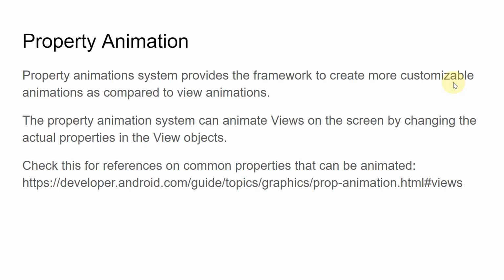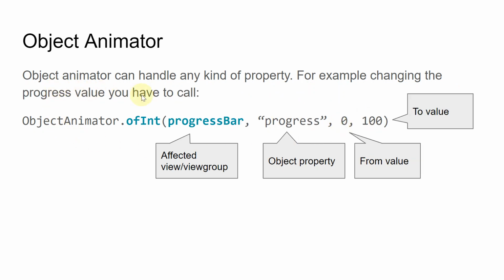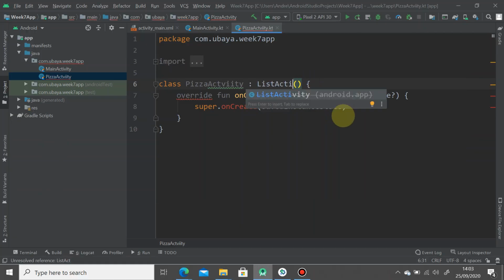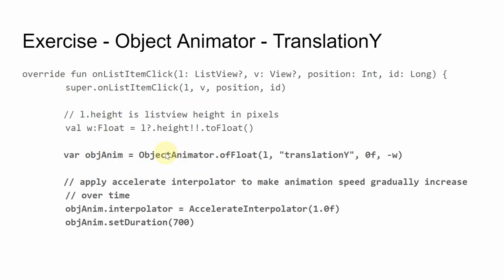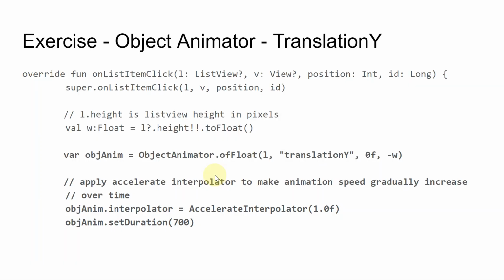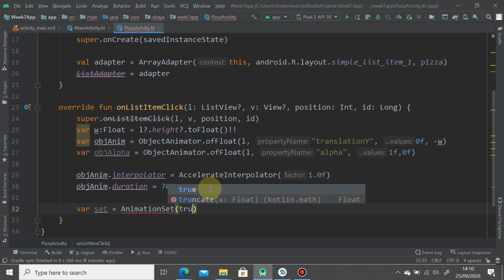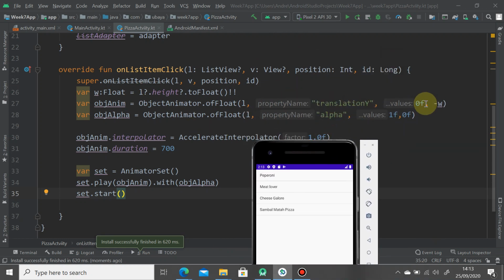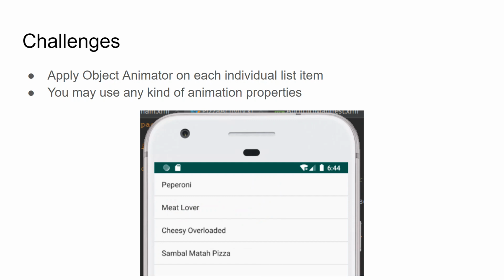MAP Week 7 part 4 of 5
Android Animation

Teknik Informatika
Universitas Surabaya